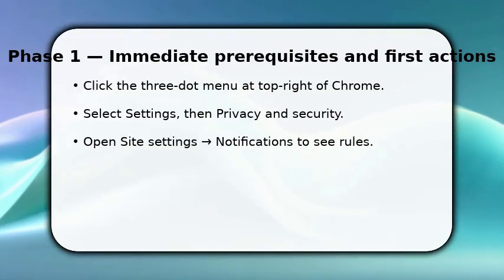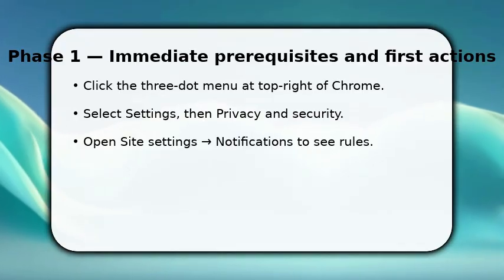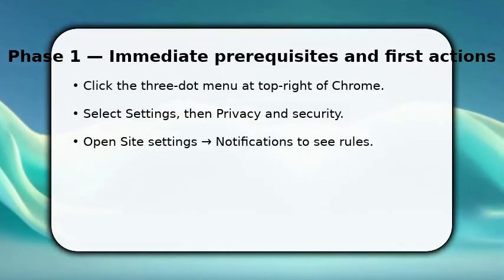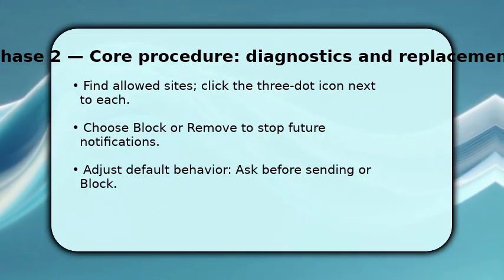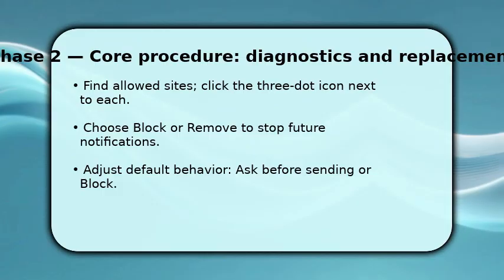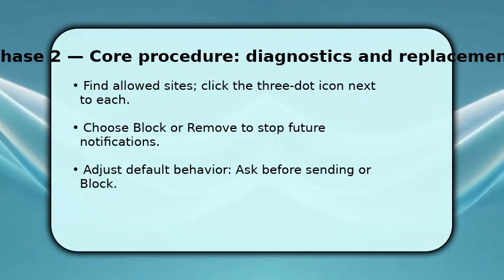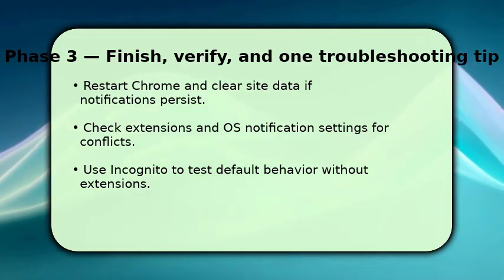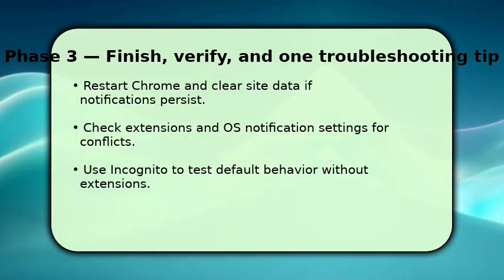How to Remove Notifications from Chrome - Full Guide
How to Remove Notifications from Chrome - Full Guide | 🔒 Surfshark VPN Deal — Stay private and secure. $1.99/mo + 3 Months Free ▸

Discover the step-bymediate guide to removing notifications in Google Chrome. Learn how to manage distractions and enhance your browsing experience with our comprehensive tutorial.

remove chrome notifications, how to disable alerts on google chrome, chrome notification management, turn off browser pop-ups, guide for removing Chrome ads and banners, clean up Google Chrome interface